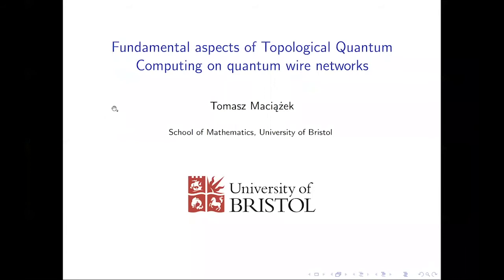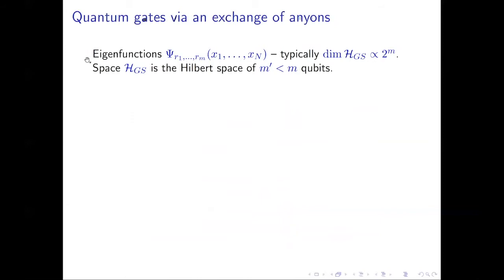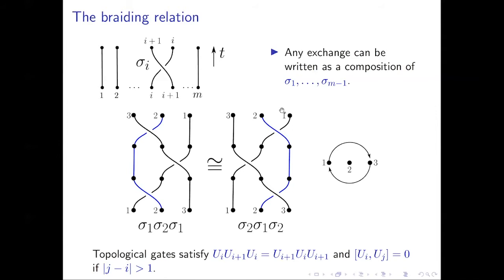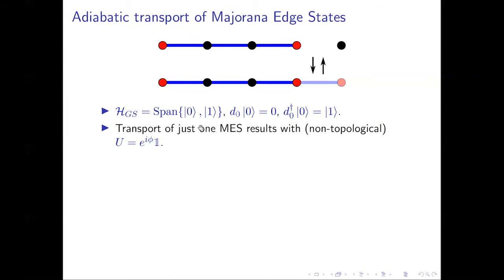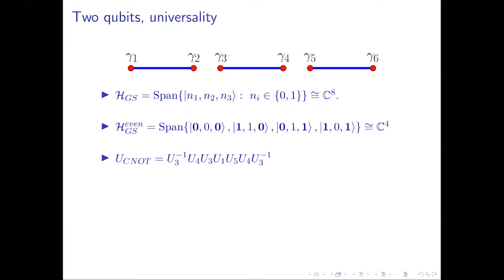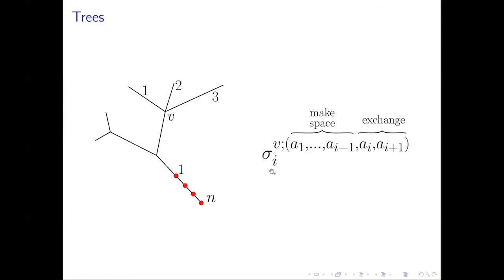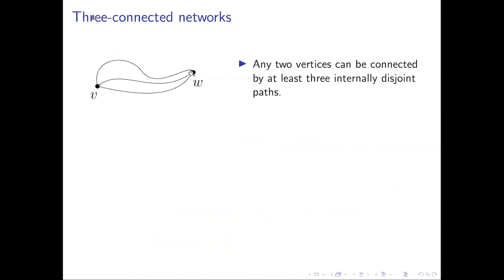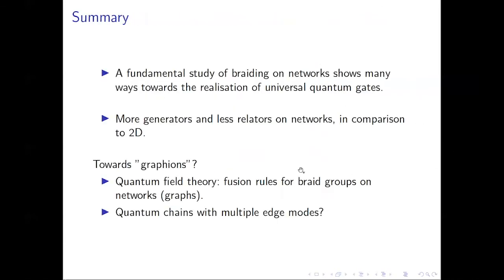Tomasz Maciążek: Fundamental aspects of Topological Quantum Computing on quantum wire networks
Tomasz Maciążek, University of Bristol
Fundamental aspects of Topological Quantum Computing on quantum wire networks
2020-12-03